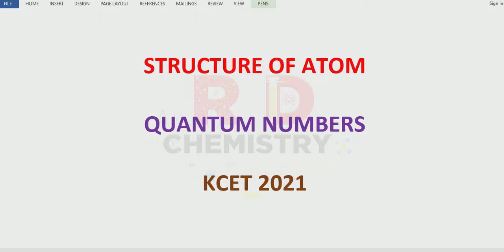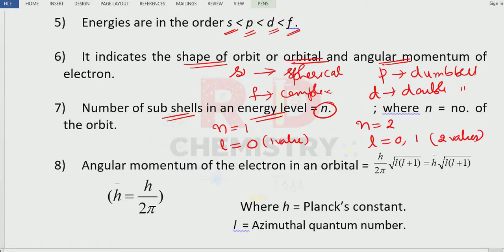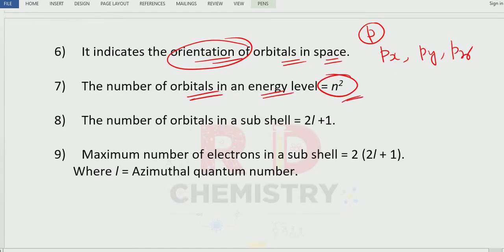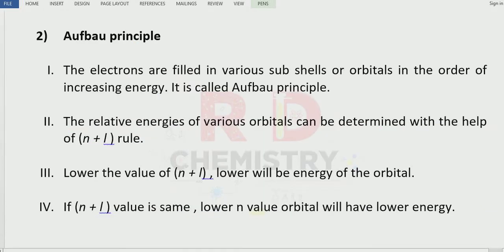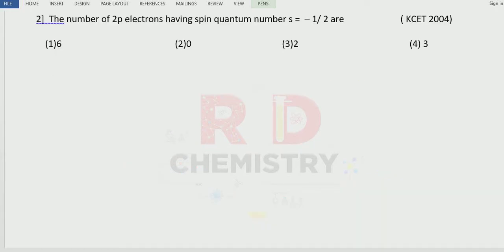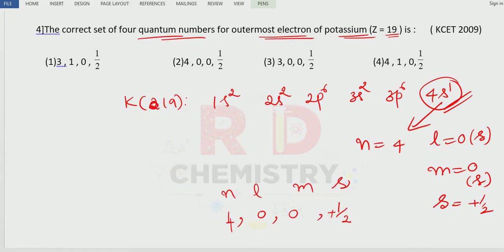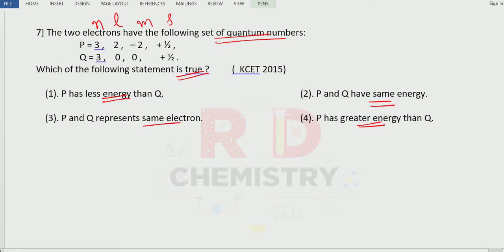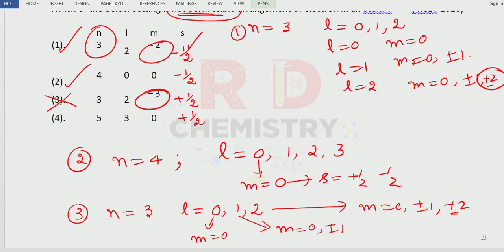KCET 2021|| QUANTUM NUMBERS|| ATOMIC STRUCTURE